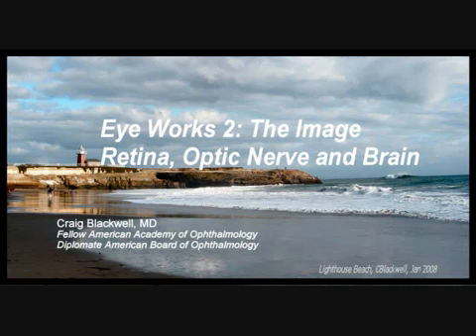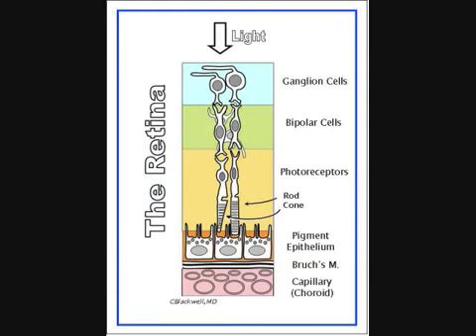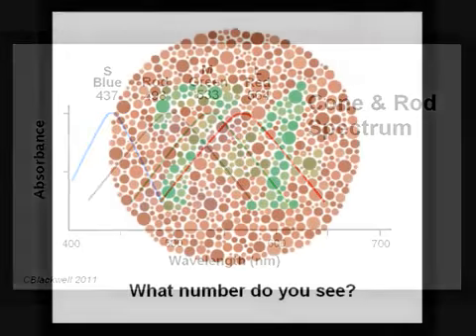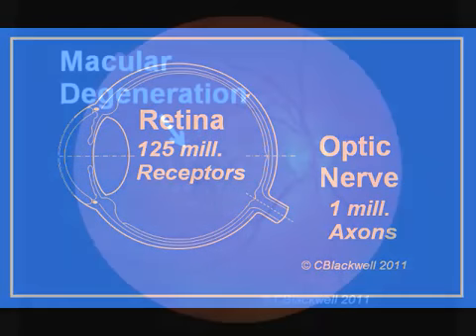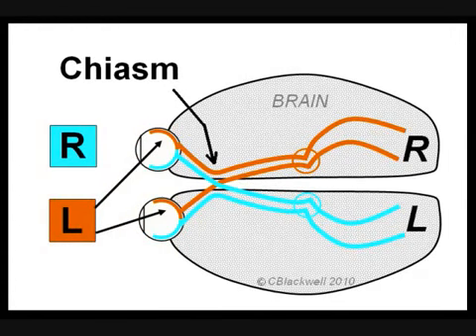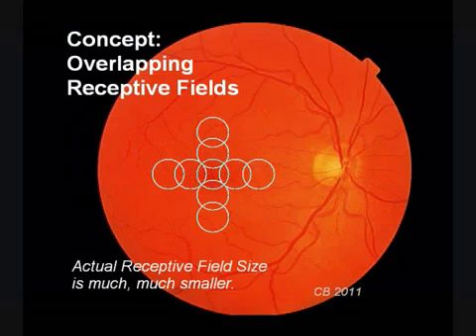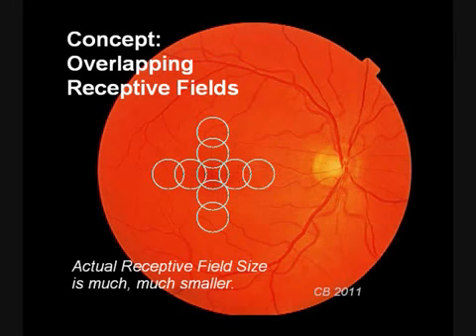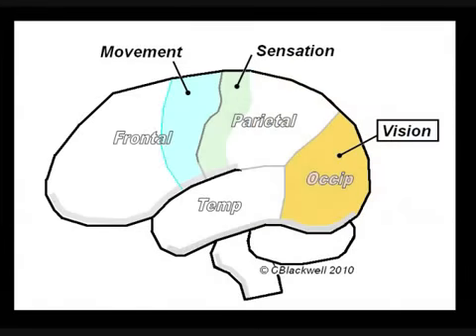Eye Works 2 Image Retina, Optic Nerve and Brain